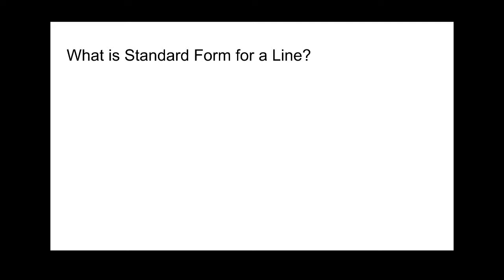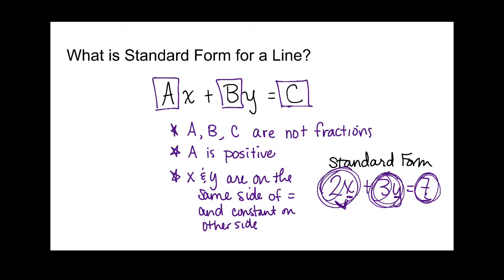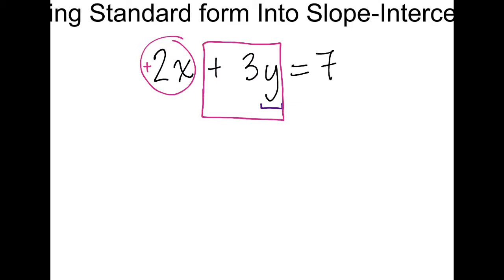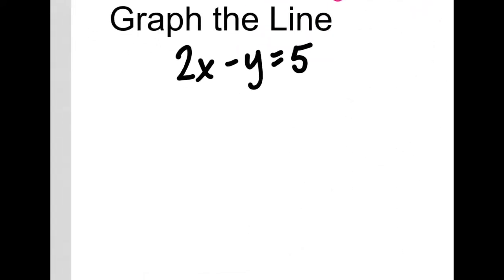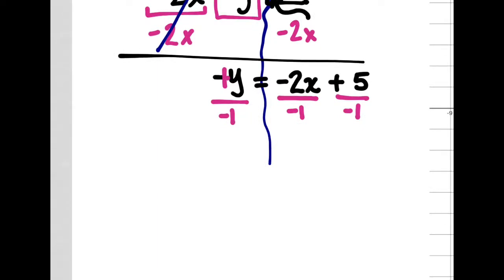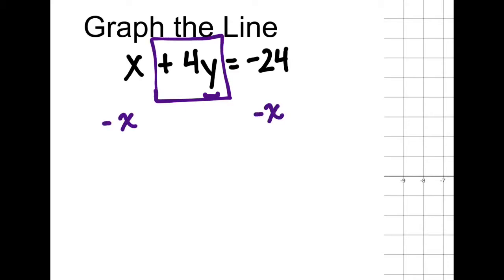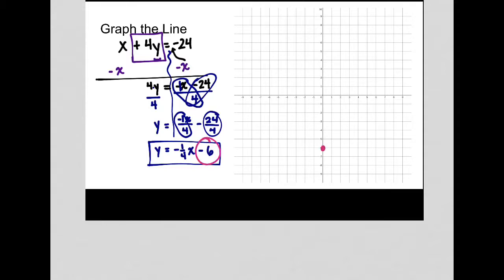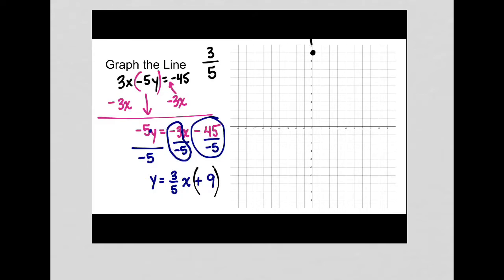Graphing Linear Equations Given in Standard Form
Starting with standard form of a linear equation, going to slope-intercept form,and then graphing.